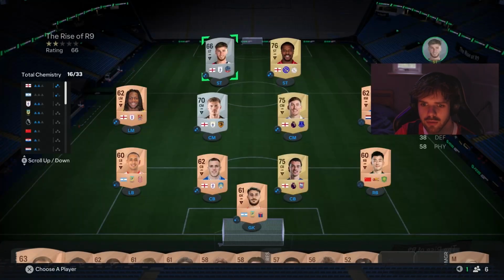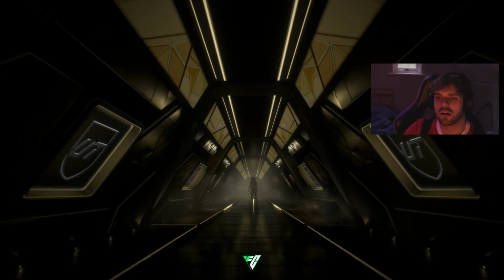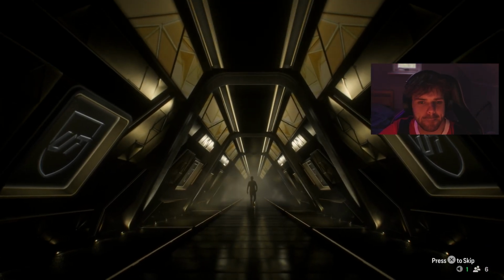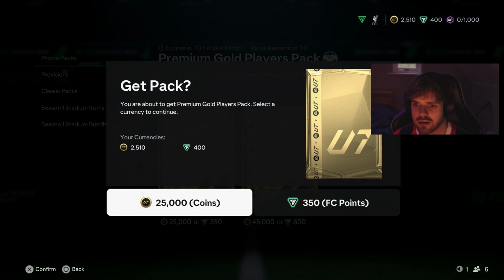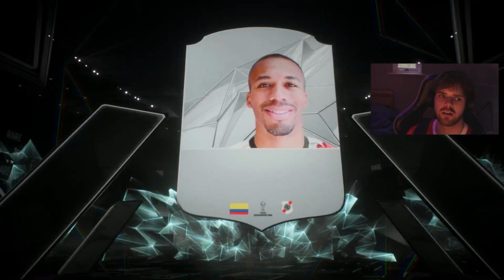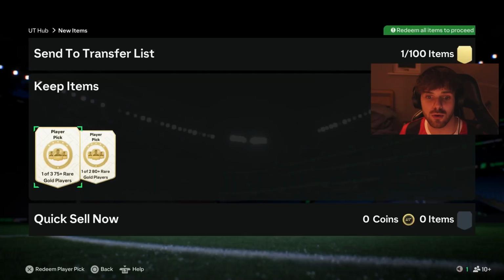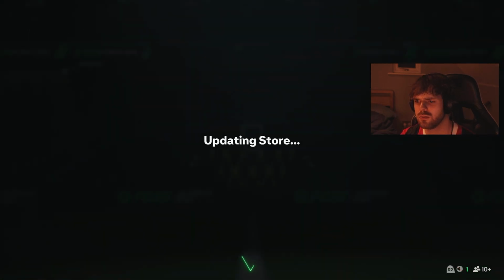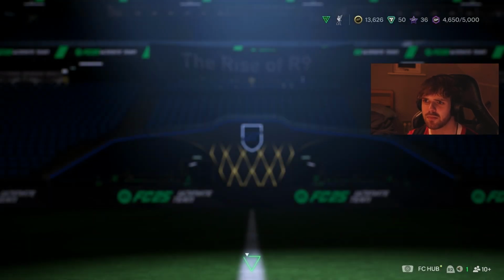I PACKED MY FRIST FC 25 WALKOUT!! - FC 25 RTG [DAY 1]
PLAYING FC 25 FOR THE FRIST TIME AND GETTING A WALKOUT!!